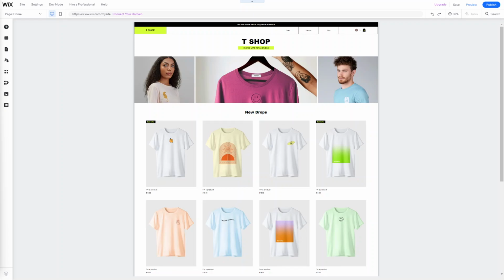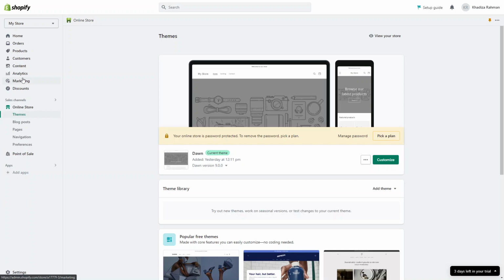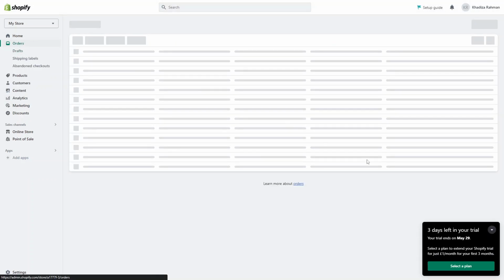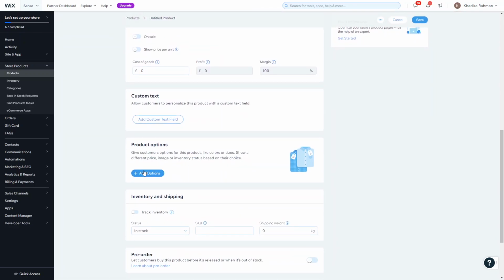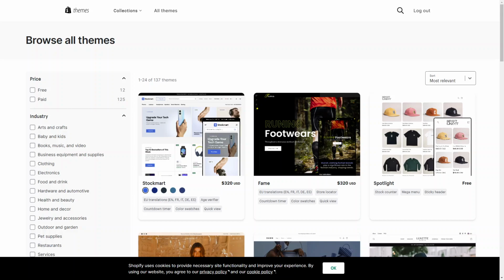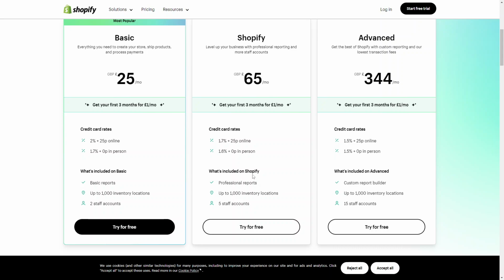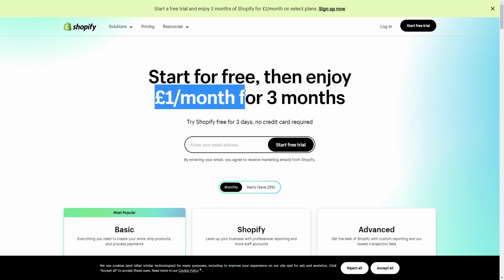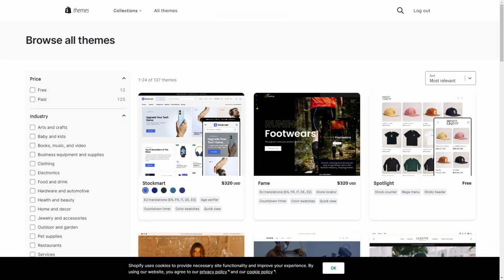Shopify vs Wix | Build Website Builders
Welcome to this video from ProfileTree
In this video, we take you through both popular website builders Shopify and Wix to find which one is best for your business to launch online.

In this video, we take a deep dive into two of the most popular website builders: Shopify and Wix. Choosing the right platform can make a significant difference in building a successful online store or website. Whether you're an aspiring entrepreneur or an established business owner, this comparison will help you decide which platform best suits your needs.

Wix
Wix is known for its simplicity and customisation options, making it a great choice for beginners or businesses looking for a quick, user-friendly way to establish an online presence.

Key Advantages:
Ease of Use: Wix features an intuitive drag-and-drop editor, allowing users to customise their website without coding knowledge. Select, move, and edit elements with ease.
Templates: Offers over 500 pre-designed templates covering various industries and styles.
Affordability: Wix’s pricing plans start lower than Shopify’s, making it a cost-effective solution for small businesses or individuals starting out.

Potential Drawbacks:
E-commerce Limitations: While Wix supports online stores, it doesn’t match Shopify’s advanced e-commerce capabilities, such as inventory management and detailed analytics.
Scalability: Wix is better suited for smaller businesses. It may become less effective for businesses that require more robust e-commerce tools or plan to scale significantly.

Shopify
Shopify is an e-commerce powerhouse built specifically for online stores. It provides the tools and flexibility needed to manage everything from small businesses to large-scale enterprises.

Key Advantages:
E-commerce Specialisation: Shopify excels in providing tools like inventory management, multiple payment gateway integrations, and advanced analytics.
Scalability: Shopify supports businesses of all sizes, with plans that grow as your business expands. It’s a long-term solution for enterprises looking to scale their online operations.
App Store: Shopify offers a vast marketplace of apps and plugins for everything from SEO and marketing automation to customer reviews and abandoned cart recovery.

Potential Drawbacks:
Higher Costs: Shopify plans are generally more expensive than Wix. Additionally, transaction fees apply unless you use Shopify Payments.
Learning Curve: While Shopify is user-friendly, its specialised tools and features may require more time to master compared to Wix.

Key Comparisons
Ease of Use:
Wix prioritises simplicity with its drag-and-drop editor and beginner-friendly interface.
Shopify, while still accessible, is designed for e-commerce users and may require more effort to fully understand.

E-commerce Features:
Shopify provides robust tools for product management, shipping, payment integration, and scalability. It’s ideal for dedicated online stores.
Wix offers streamlined tools for smaller e-commerce operations, making it a good fit for businesses with less complex needs.

Themes & Templates:
Shopify’s professionally designed themes are tailored for online stores, covering a wide range of industries and offering high levels of customisation.
Wix provides visually appealing templates for a variety of website types, with a drag-and-drop editor for easy customisation.

Pricing:
Wix’s plans are more affordable, with a free plan available (albeit with limitations such as Wix ads and no custom domain).

What About Pricing?
Shopify: Plans start with the Basic tier, ideal for smaller businesses, and go up to Advanced, which offers lower credit card fees, additional staff accounts, and advanced reporting.
Wix: Pricing includes website plans and business/e-commerce-specific plans. Even the Basic plan includes 20 GB of storage, sufficient for small businesses. Wix also has a free plan for creating a website, but it displays Wix ads and doesn’t allow a custom domain.